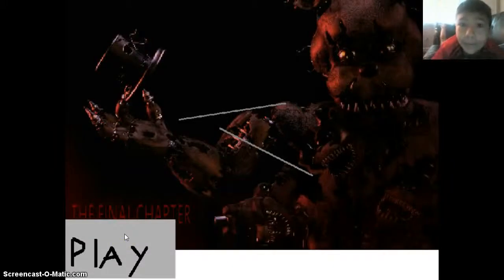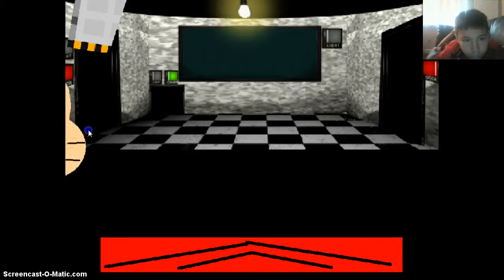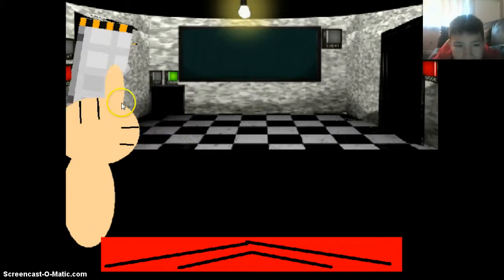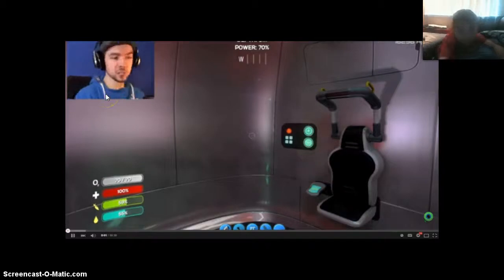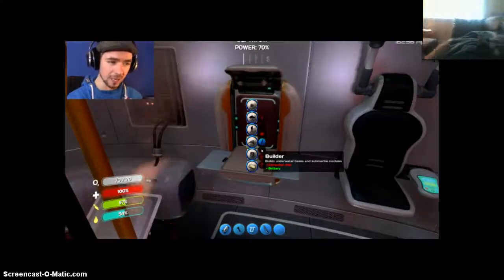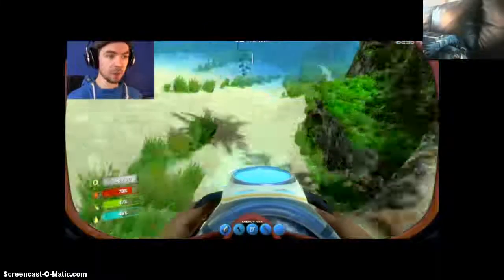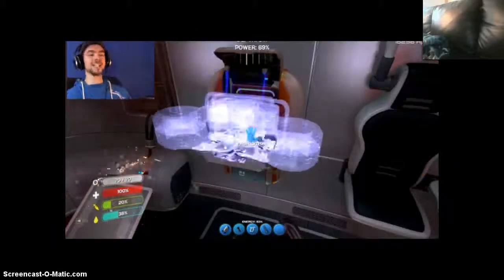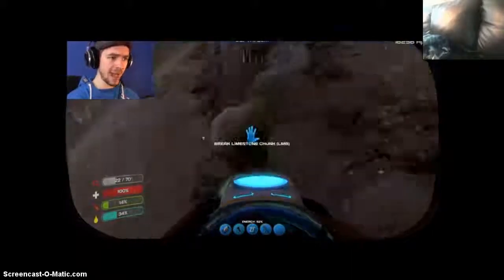fnaf 4 fan made game beta